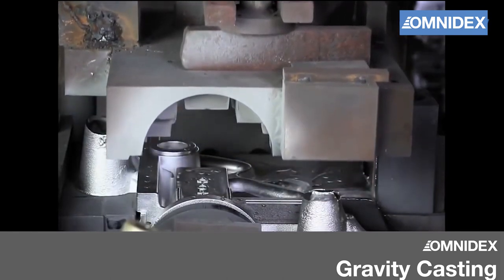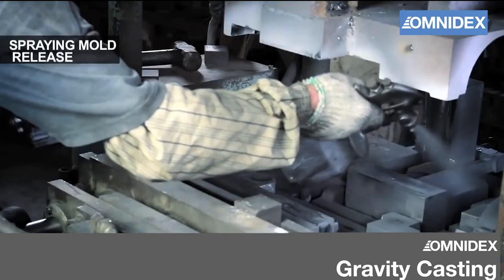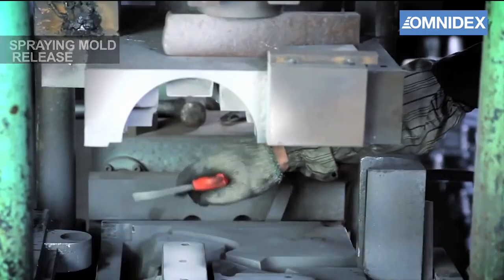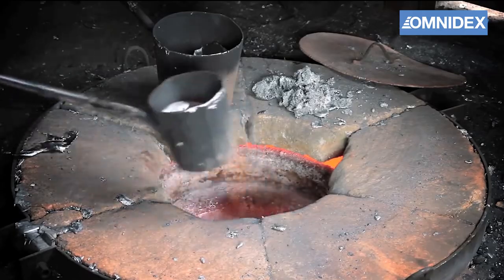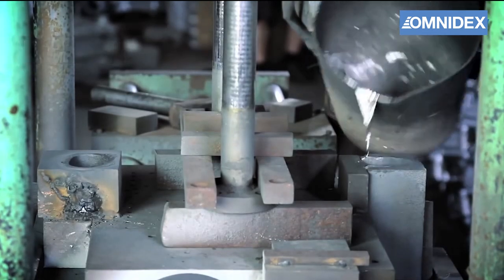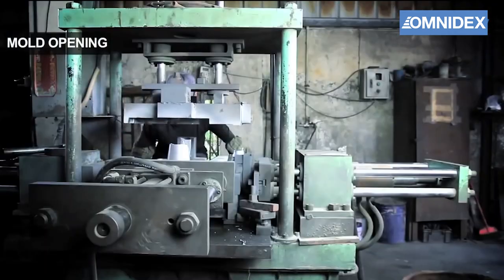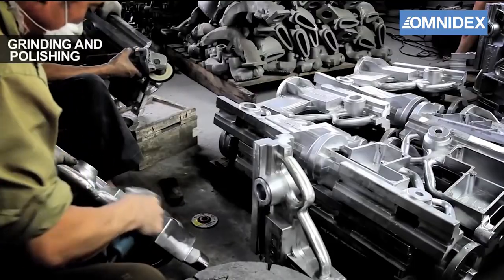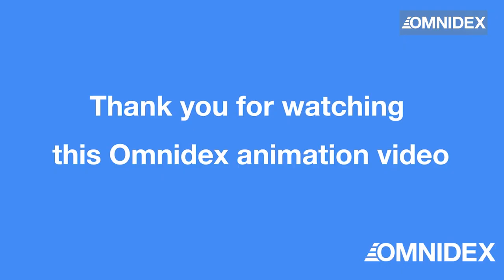Permanent Mold Casting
This permanent gravity mold casting animation video shows the easiest and most essential way to understand permanent gravity mold casting!

Omnidex is a permanent gravity mold casting specialist with over 15 years of experience in the field. What makes us stand out is our total commitment to quality – which is why we have just celebrated 10 years of ISO 9001 certification.